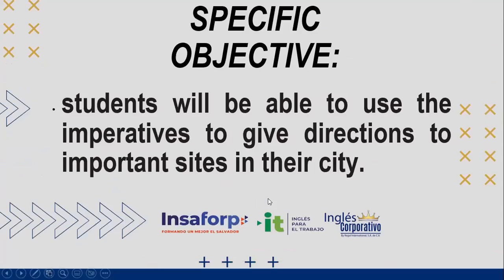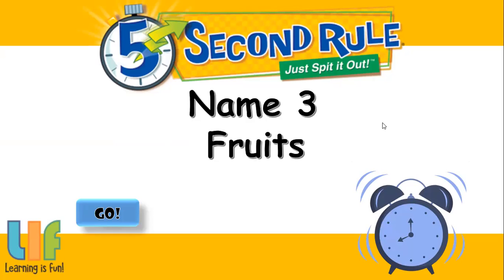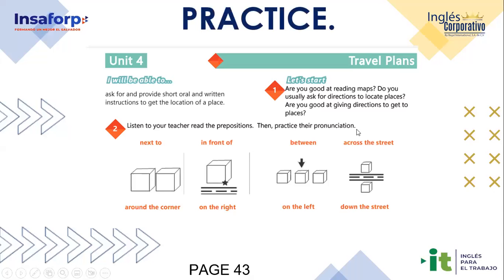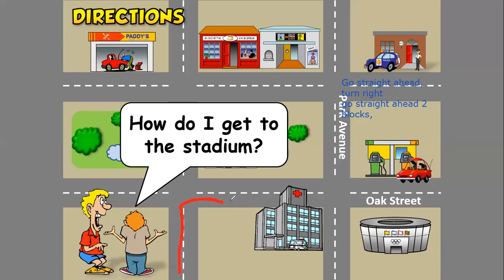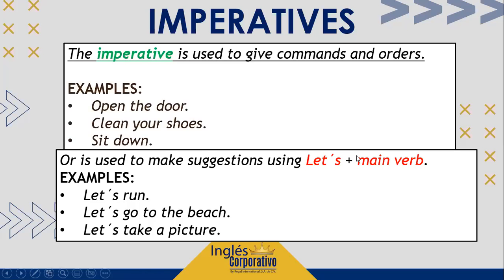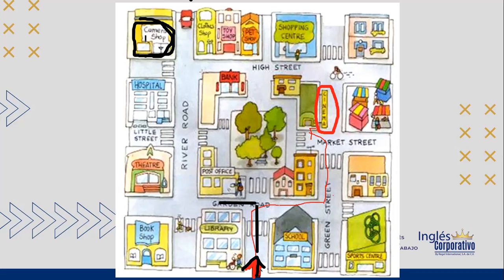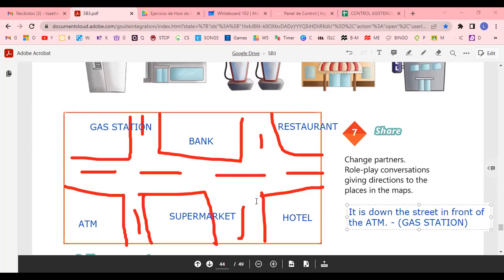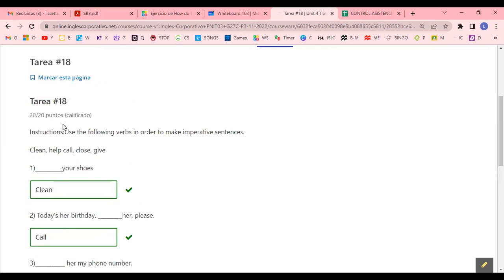Inglés Corporativo-14/12/22-HOW TO USE IMPERATIVES